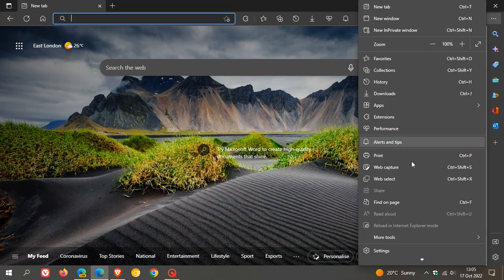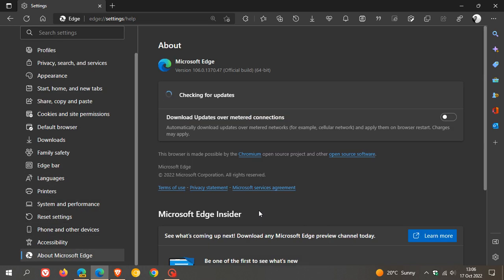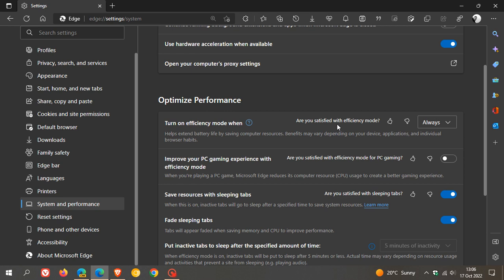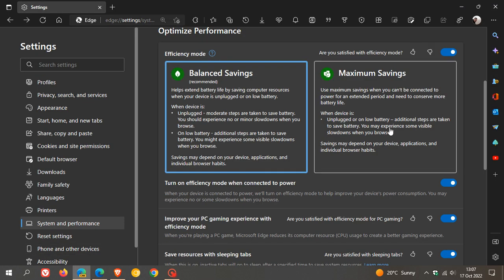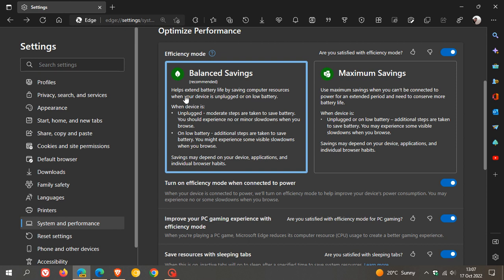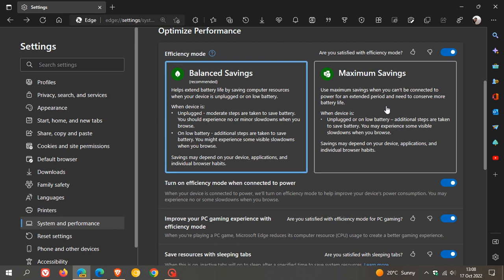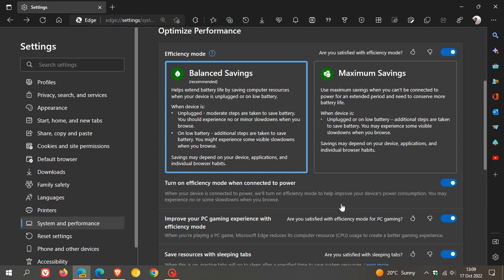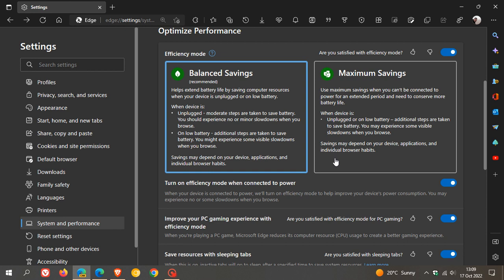Microsoft is rolling out Efficiency Mode improvements in Edge 106 | How to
With these latest improvements in the stable version of Edge, when your laptop detects that you are on battery, efficiency mode kicks in, enabling power saving features in the browser. There are multiple options for efficiency mode and each option will give you different power saving features.